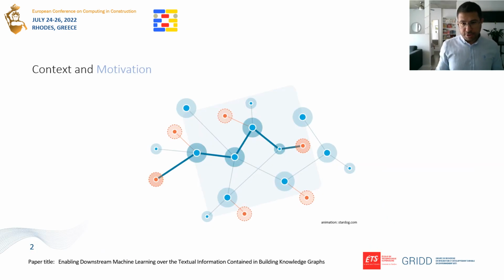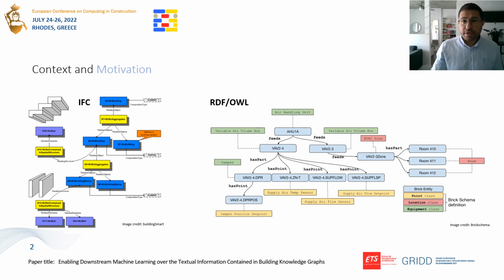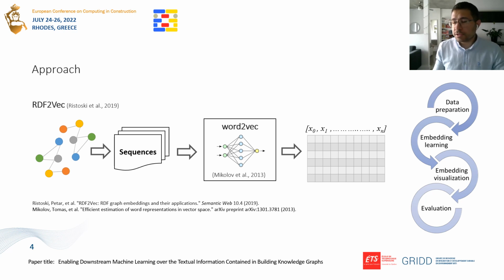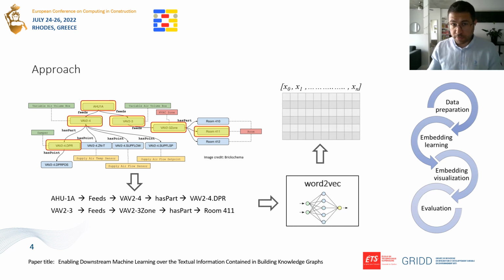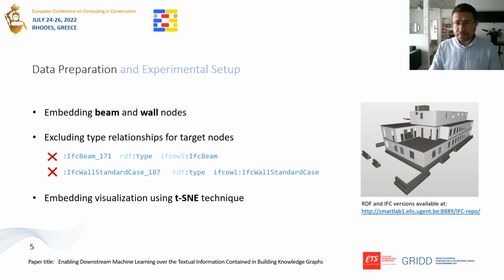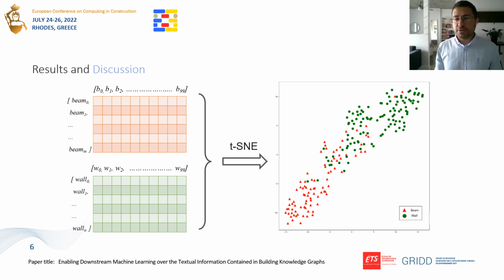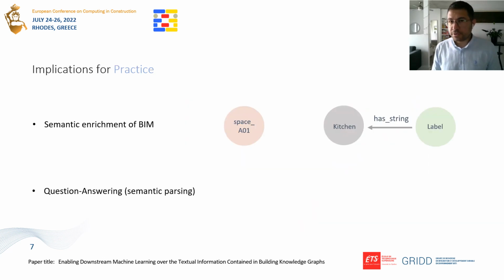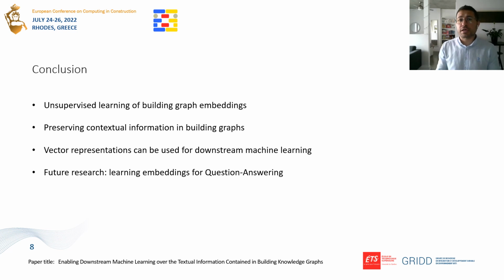Unsupervised Graph Embedding for BIM-driven Machine Learning- EC3 2022 conference